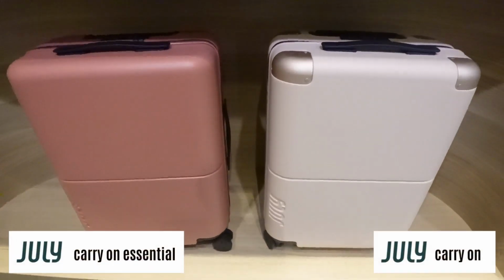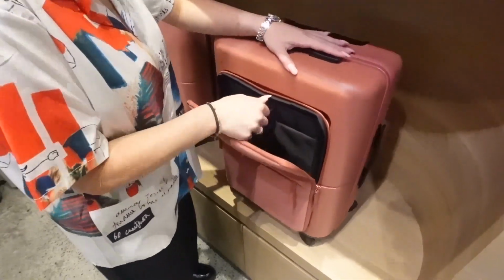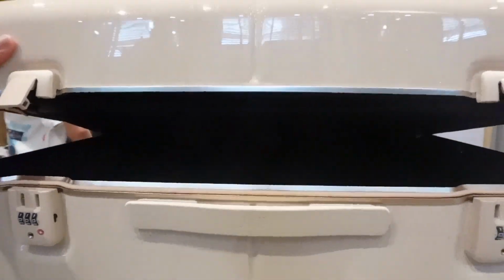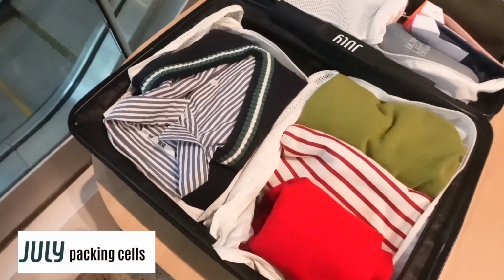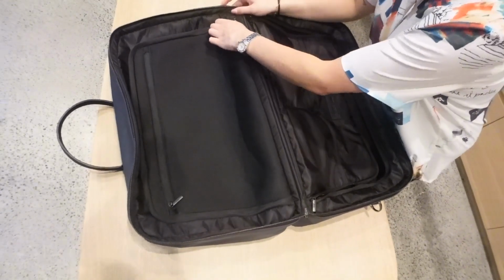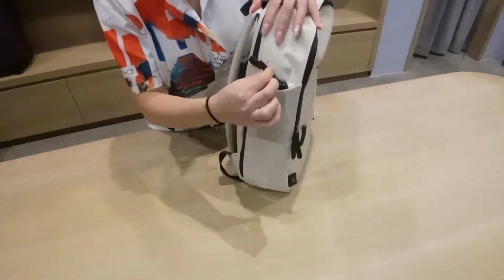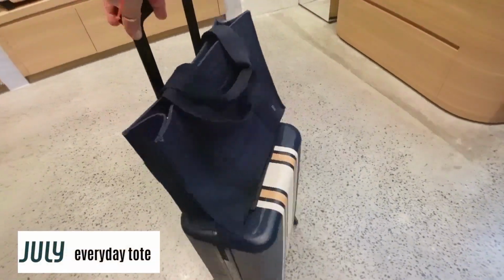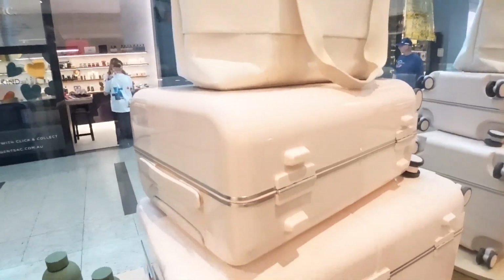Showing you every July bag in the store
Get your FREE editable packing lists here!

Welcome to It's the Kelly's, where Laure. explores the best travel gear out there! Today, Lauren is visiting the July Luggage store in Sydney, Australia, to check out their amazing range of luggage.

At the July Luggage store, you'll find every July bag you could ever want, from the stylish and functional carry all backpack to the spacious carry all weekender and the even larger carry all weekender plus. If you're looking for something more compact, check out the July carry on light, perfect for short trips or as a supplement to larger luggage.

If you're planning a longer trip, the July checked luggage is an excellent choice. These bags come in a variety of sizes, from the small and convenient trunk luggage to the larger and more capacious suitcases. With their durable construction and thoughtful design, July bags are the best luggage for travelling.

The July Luggage store is the best place to find these amazing bags. Whether you're looking for a reliable and stylish travel companion, or just need a new bag for your daily commute, the July store has something for everyone. So come on down and check out the latest and greatest in travel gear - it's the Kelly's July Luggage, and it's ready for your next adventure

Do you love a good It's the Kellys luggage review?